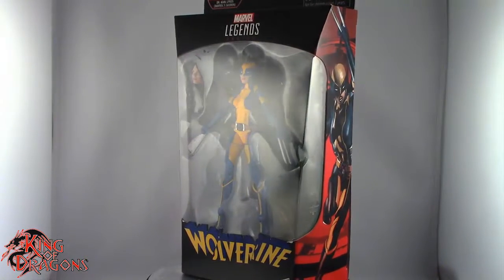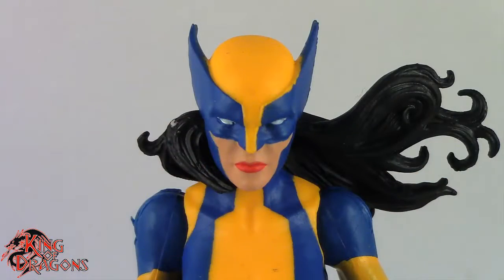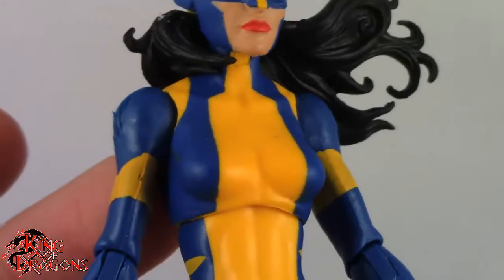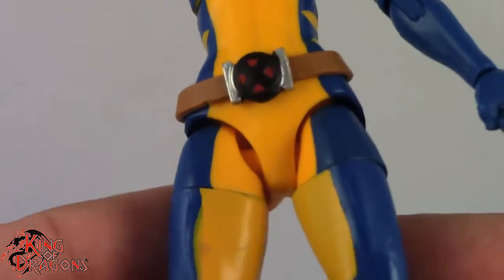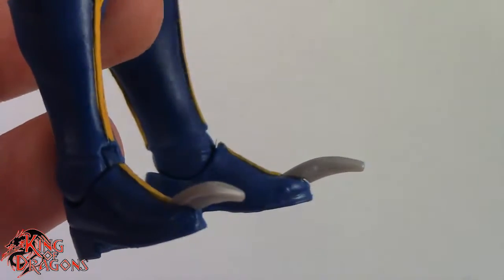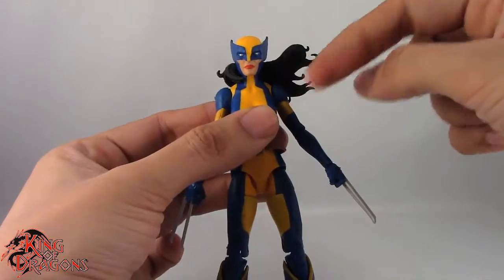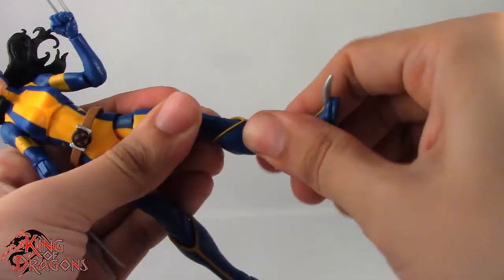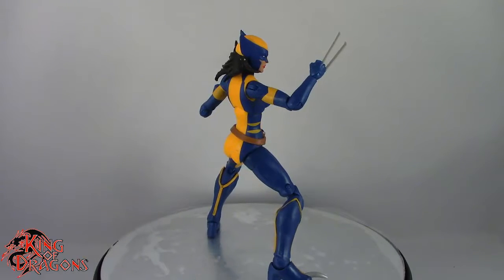Marvel Legends: Deadpool - Sauron Series: Wolverine (X-23) Review